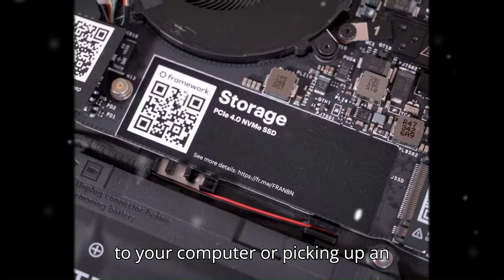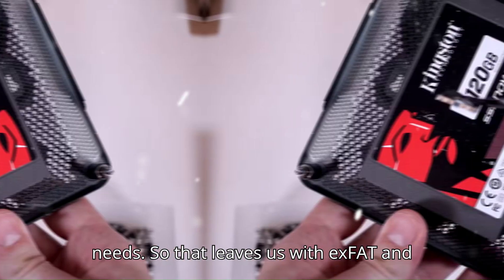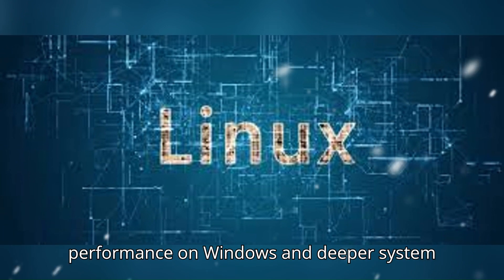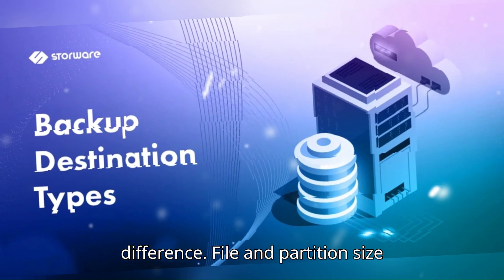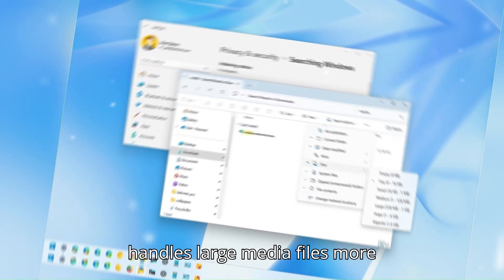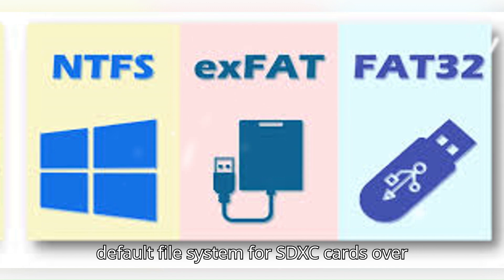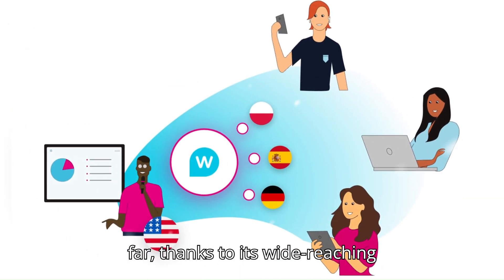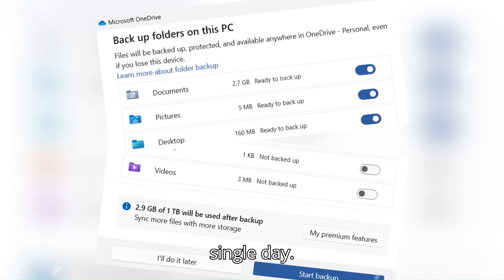exFAT vs NTFS 5 Key Differences for Internal & External Drives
Choosing between exFAT and NTFS for formatting your internal or external drive can be confusing, especially when you're trying to ensure compatibility, speed, and security. In this video, we break down the 5 major differences between exFAT and NTFS—helping you decide which file system is best suited for your needs. From OS compatibility to file size limits, system features, and transfer speeds, we explain everything you need to know before formatting your SSD, USB drive, or SD card. Whether you're working on a Windows PC, macOS, Linux, or gaming consoles, this guide will help you choose the right format for performance and efficiency. Don't waste time guessing—watch the full breakdown and get the most out of your storage devices!